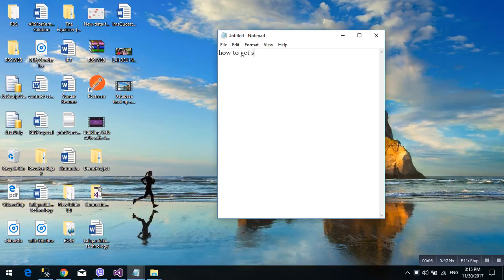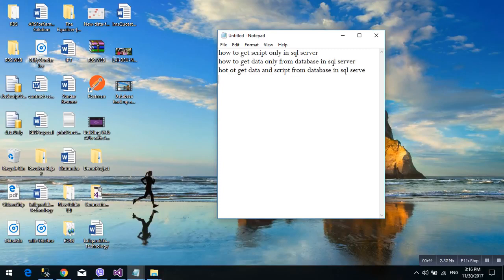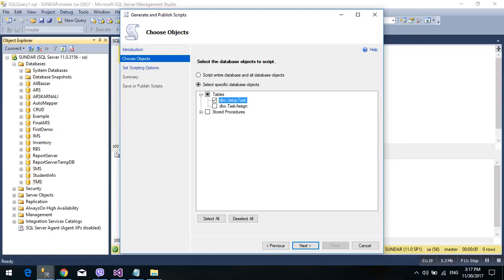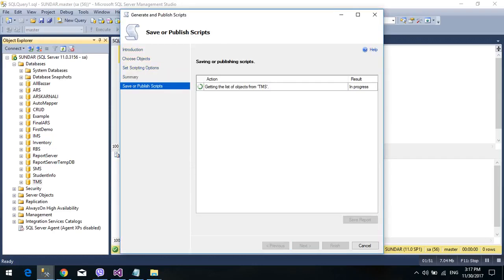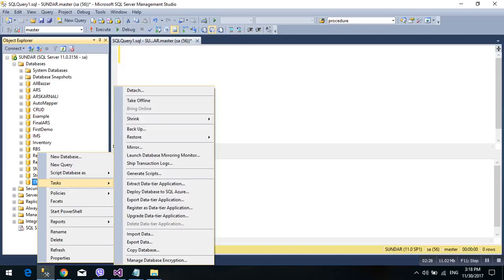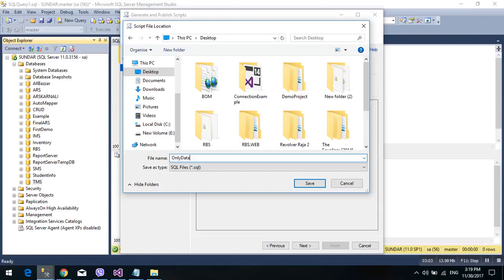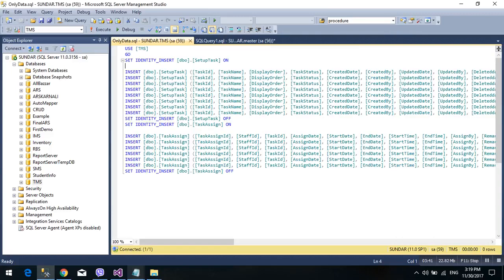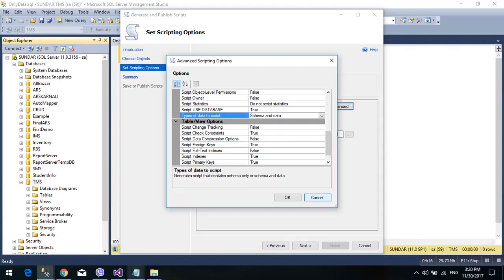Generate Script and Data in SQL Serever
In this Video you will discuss how we can generate SQL Server scripts of our database with existing data, once we generate the script, the result will give you an insert query with other queries so that the data also will get inserted in your new database. We are going to use the option ‘Schema and data’ in SQL server for this task. I hope the screenshots given will help you generate the script with insert queries.